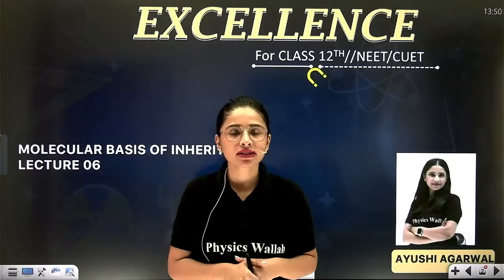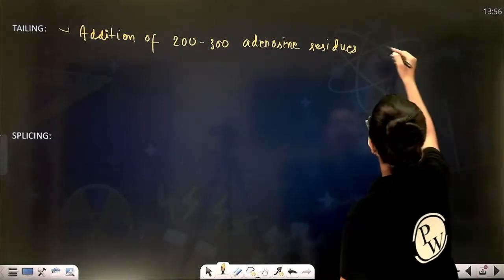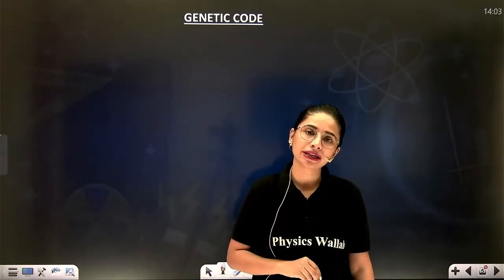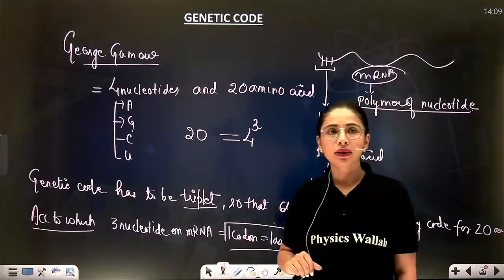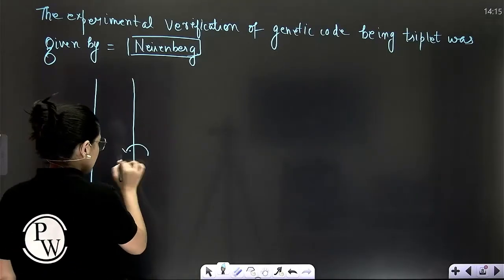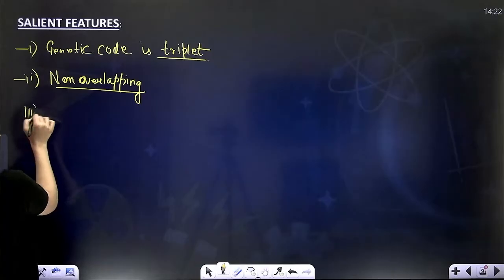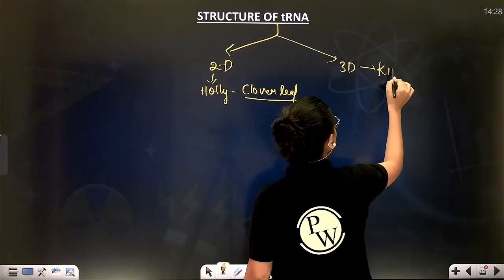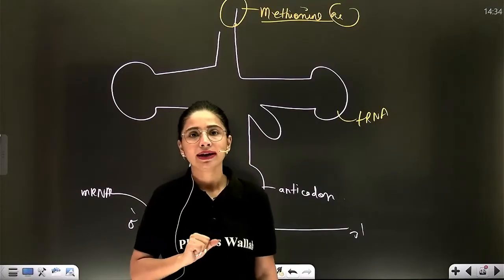Molecular Basis of Inheritance 05 | Genetic Code | Pure English | 12th / NEET/CUET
Timestamps:-
00:00 - Introduction
00:30 - Post Transcriptional Modification
02:35 - Capping
05:17 - Tailing
09:04 - Splicing
11:26 - Genetic Code
30:56 - Salient Features
34:16 - Initiation Codon
36:30 - Structure of tRNA
44:28 - Homework Questions
44:37 - End of Session